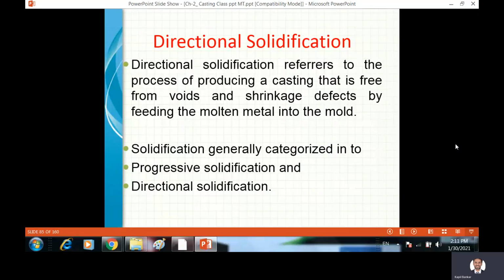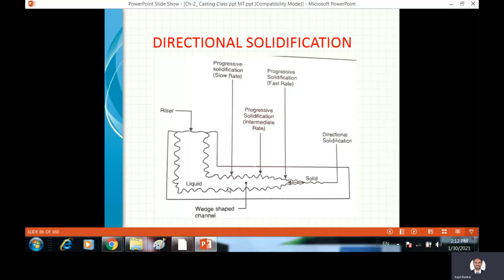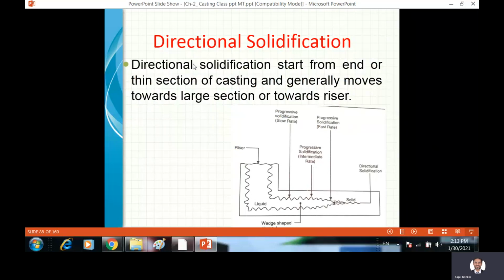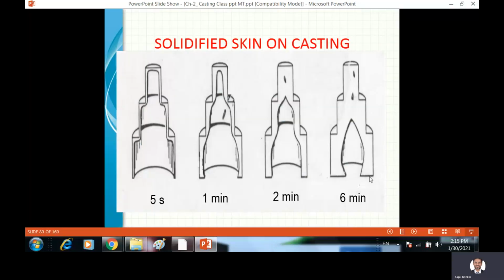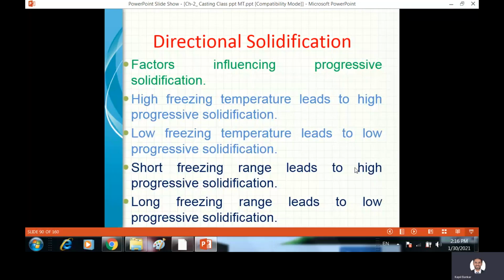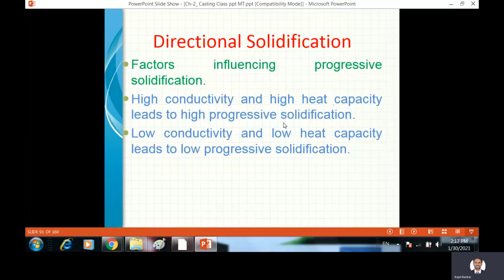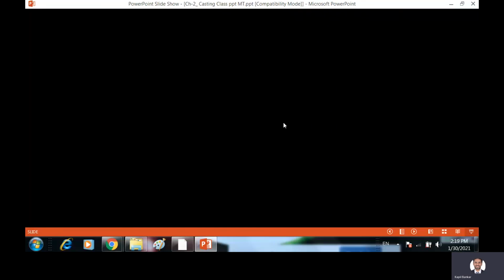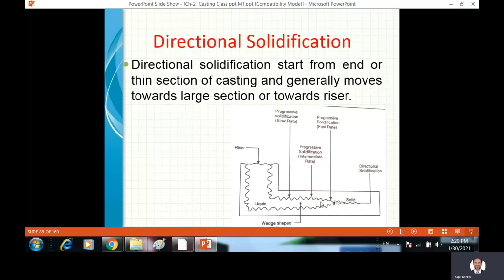Directional solidification_MT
This video is about to directional solidification of casting product. this is very important topic so watch this video and comment me if any query.